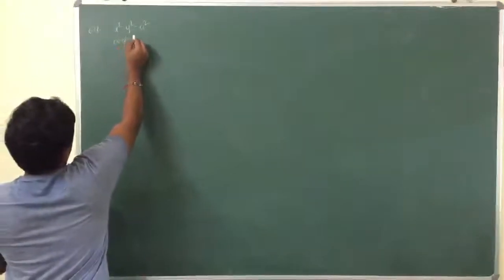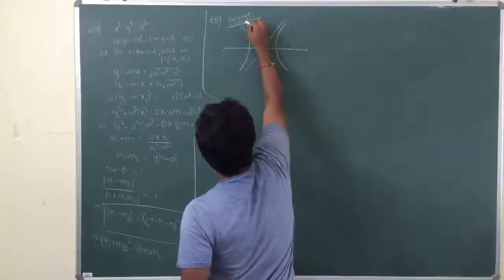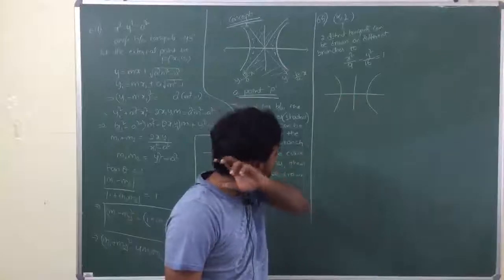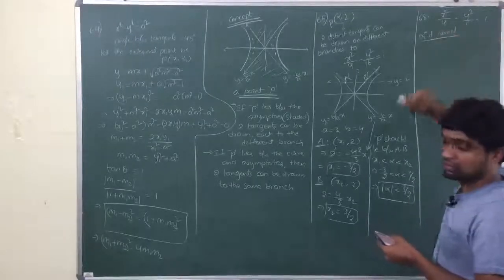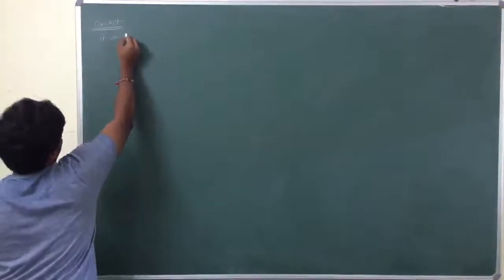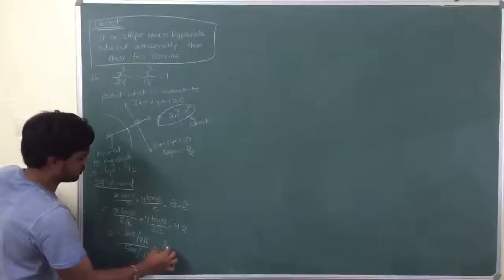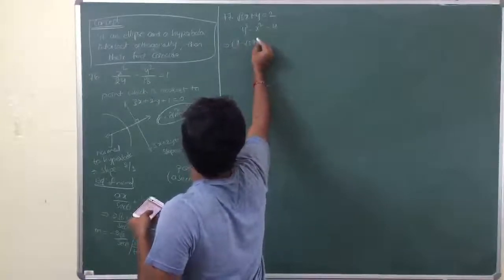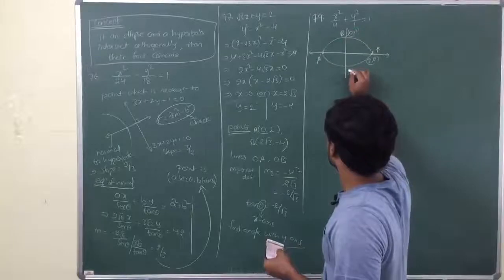probems on hyperbola from cengage book -02